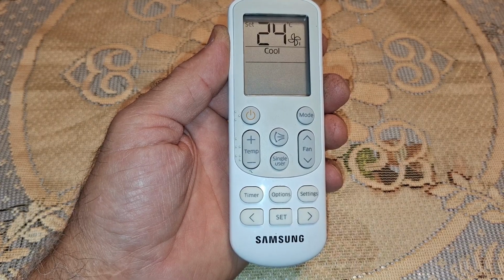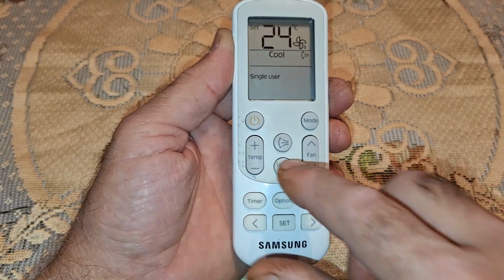SAMSUNG air conditioner how to use remote control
You have watched our SAMSUNG air conditioner how to use remote control video.

All copyrights are reserved on the channel. © It is forbidden to publish videos on other youtube channels!